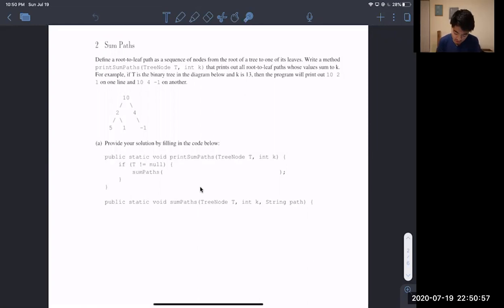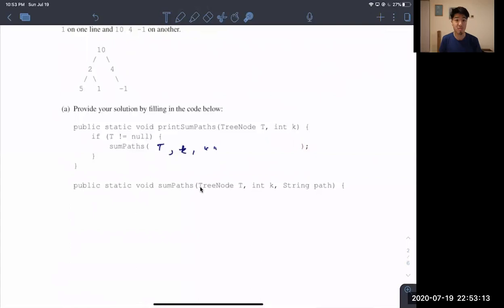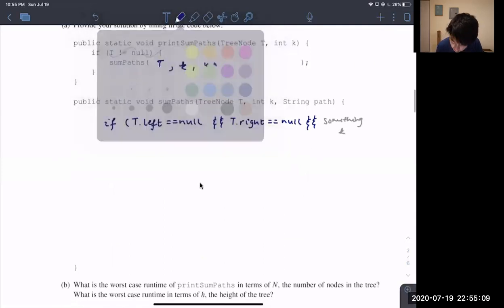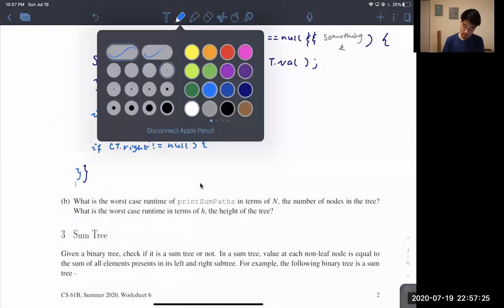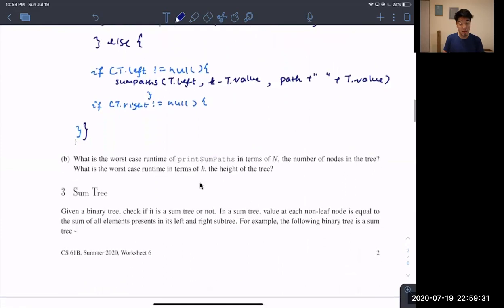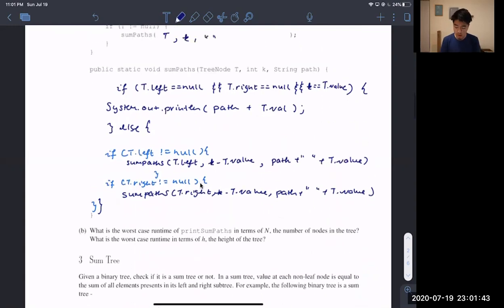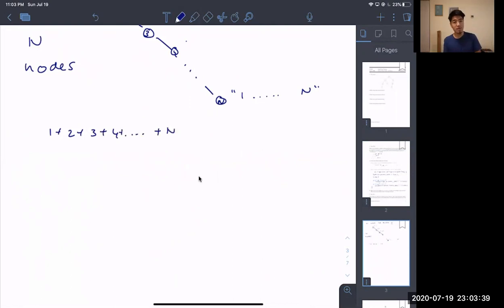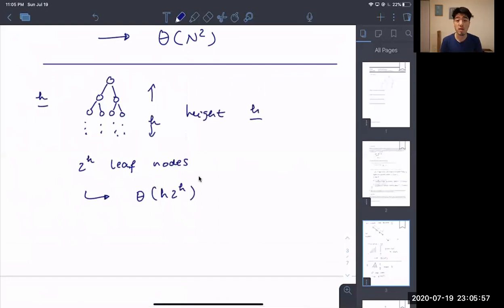[CS61BL] [SU20] 6: Trees and Traversals - Q2 (Worksheet)